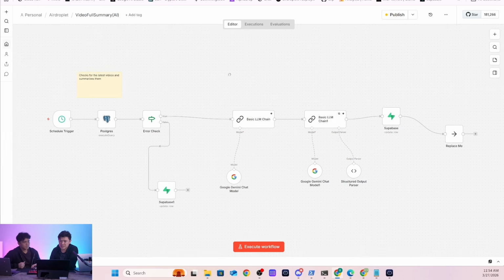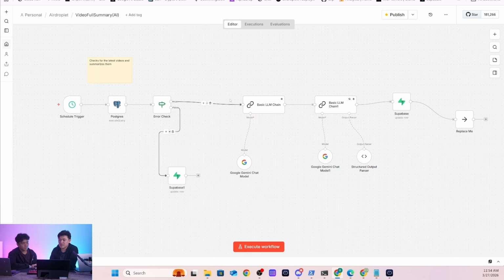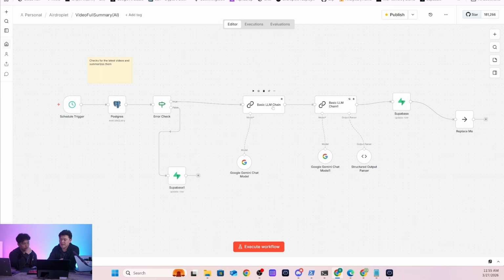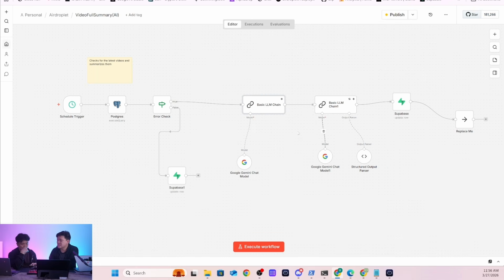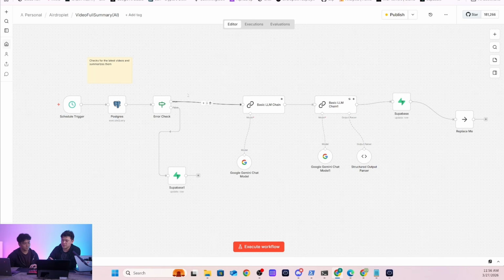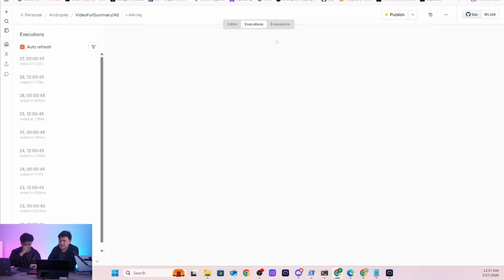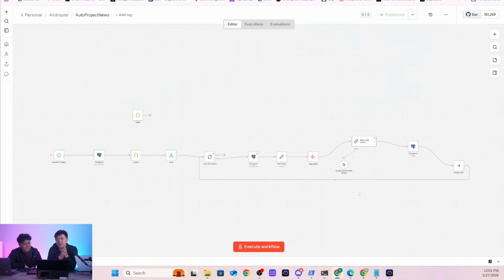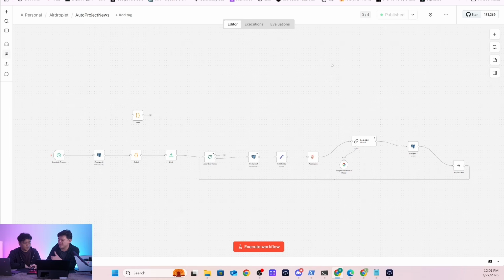Why I Stopped Using n8n in 2026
After using n8n for over a year to build AI automation workflows, I'm finally saying goodbye. In this video, we break down exactly why and what we switched to instead.

Chapters:
00:00 Intro — Why We're Talking About n8n
00:53 How n8n Handles Automated Workflows
01:49 Calling AI Models Inside n8n
02:19 The Alternative: OpenClaw Skills
03:07 Why I Almost Went Back to n8n
04:28 So Why Didn't I Stick With n8n?
04:37 The Debugging Nightmare
07:07 When n8n Still Makes Sense
07:42 Why n8n Is Becoming Obsolete For Us
08:21 Final Thoughts & Farewell